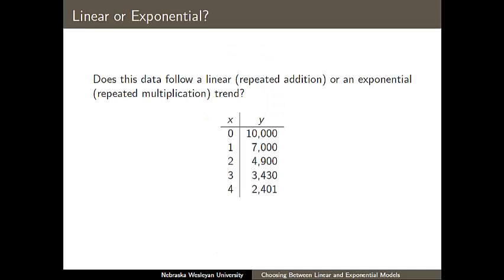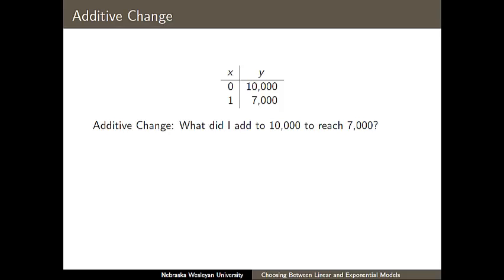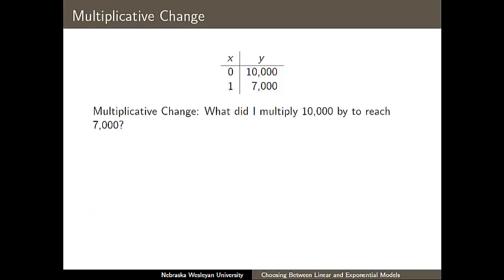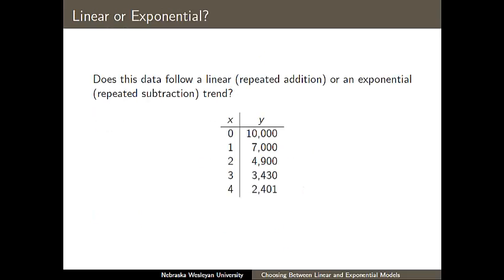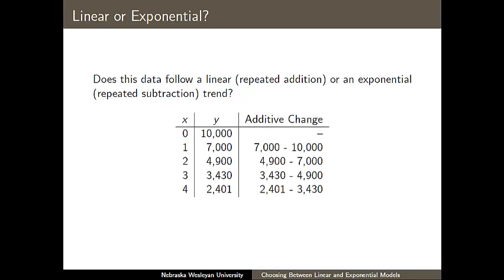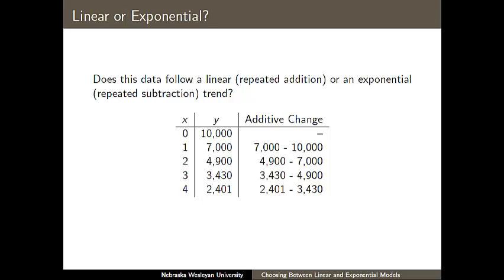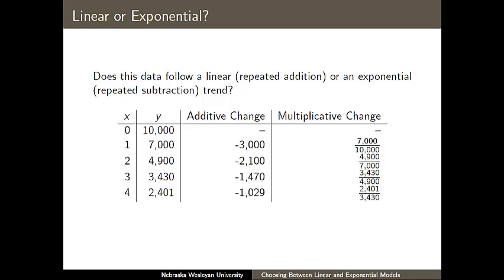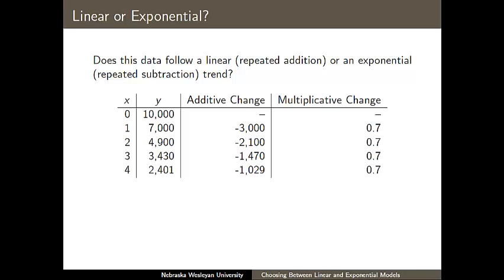Choosing Between Linear and Exponential Models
An example of choosing between linear and exponential models to accompany Section 3.3 of College Algebra: Concepts and Contexts.